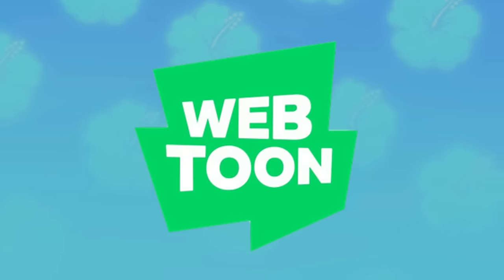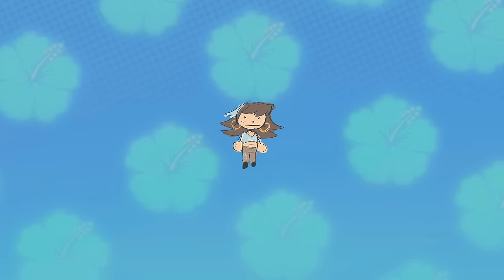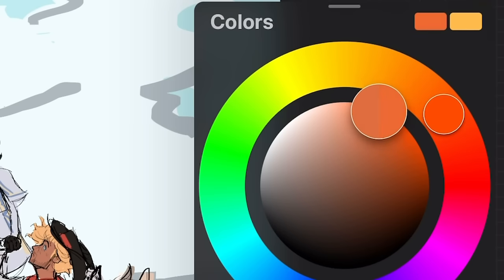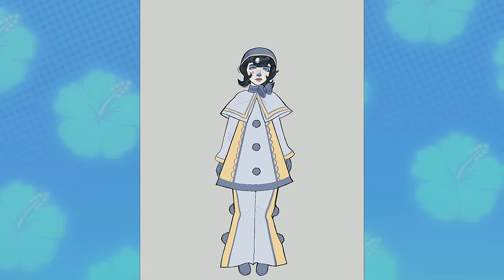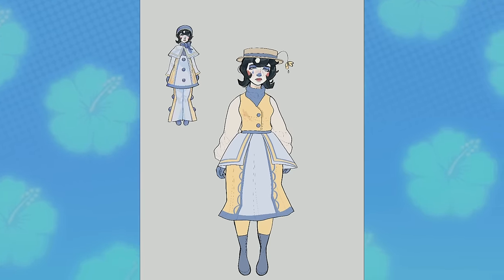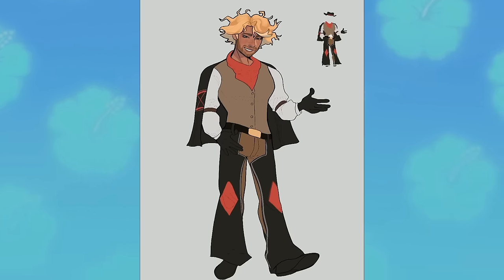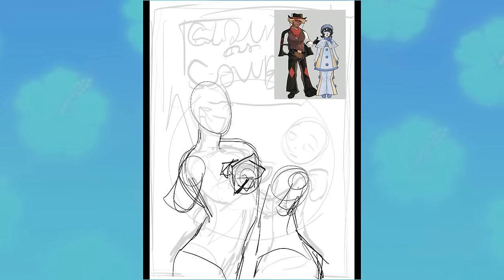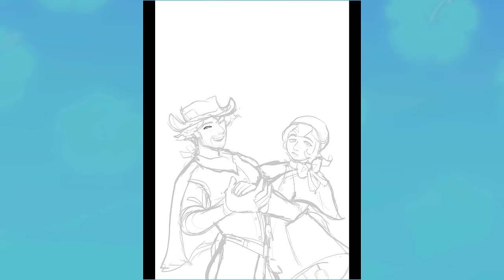REDESIGNING MY FIRST COMIC CHARACTERS (speedpaint and commentary)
Better get your new setup from FlexiSpot Amazon🎈

this video was funnnnn if u opened the description heres a cookie 🍪